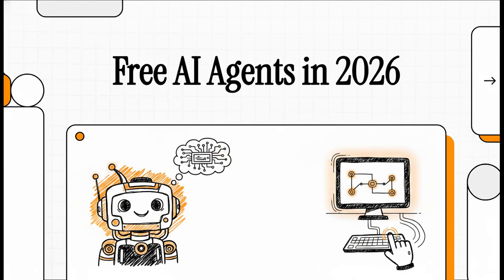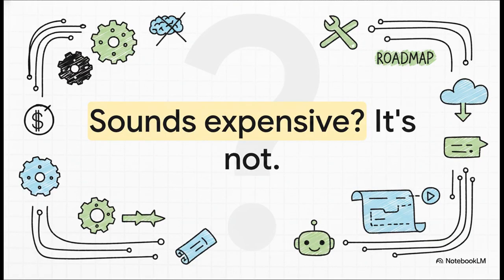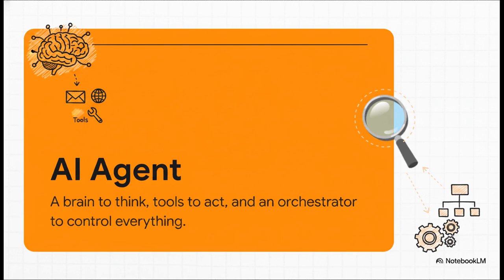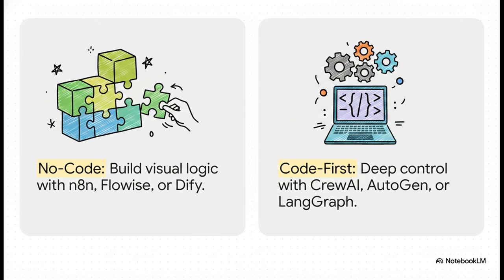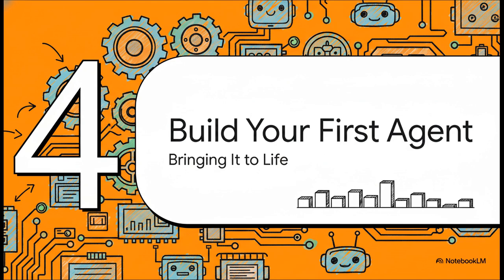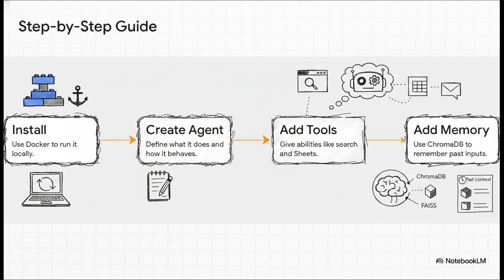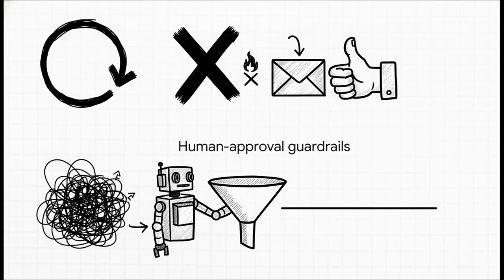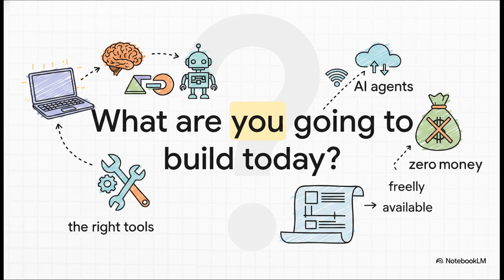How to Build an AI Agent for Free (2026) | No-Code & Open Source Tutorial for Beginners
Learn how to build an AI agent for free in 2026 using no-code tools and open-source frameworks.
This beginner-friendly AI agent tutorial shows step-by-step how to create powerful AI agents without coding or cost.

In this complete guide, you’ll discover how to design, build, and deploy your own AI agent using the best free platforms available today. Whether you're a beginner or an aspiring AI developer, this tutorial covers everything from choosing the right tools to connecting a powerful AI model and adding real-world functionality.

You’ll learn how to use platforms like n8n, Flowise, and Dify for no-code development, as well as advanced frameworks like CrewAI and AutoGen for building intelligent multi-agent systems. We also cover how to connect free AI models using Ollama, Google AI Studio (Gemini), and Groq for fast and efficient performance.

By the end of this video, you’ll be able to create an AI agent that can automate tasks like content generation, summarization, workflow automation, and more—all without spending money.

• How to build an AI agent for free (2026)

• Best no-code AI tools and open-source frameworks

• Step-by-step AI agent tutorial for beginners

• How to connect free AI models (Ollama, Gemini, Groq)

• Adding tools, memory, and automation features

• Avoiding common AI agent mistakes